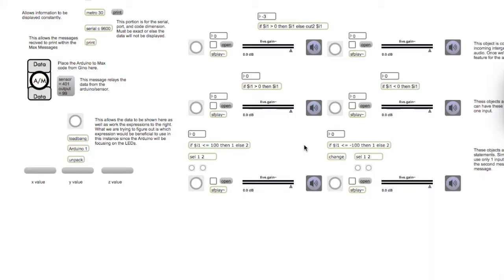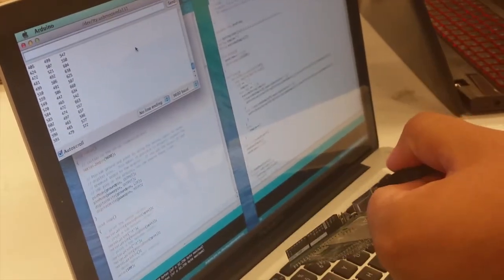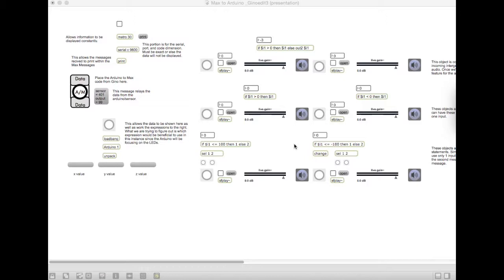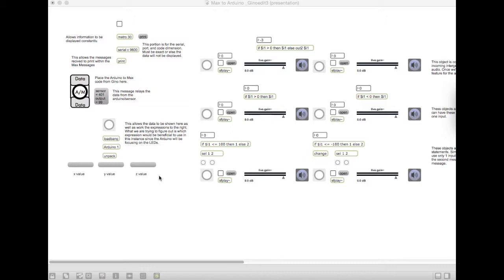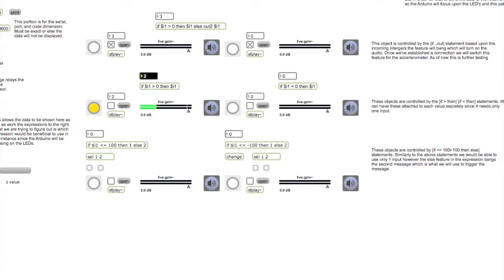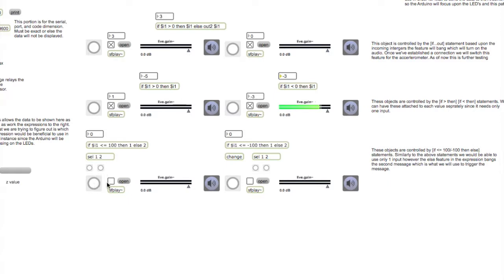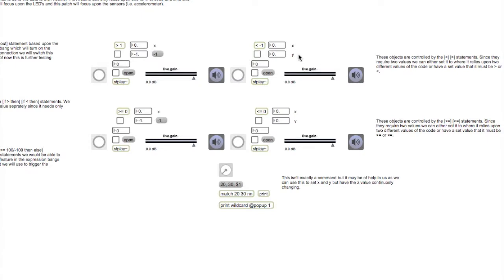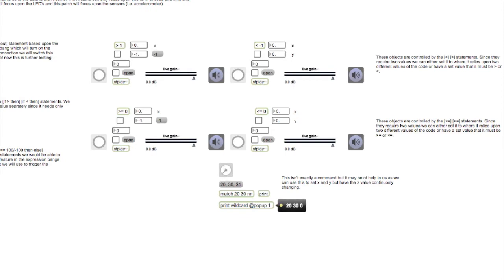The Lexicon WIP 2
This is my portion for the this weeks WIP. I am focusing more on the max msp patch where as my teammates are focusing on the case and code. This patch allows us to collect and send data to the Arduino. Since we are trying to use one Arduino we thought this would be the best method to solve the multicode issues. The patch demonstrates a variety of statements that we may use in order for our cube to function.